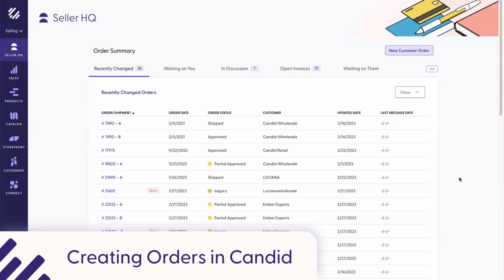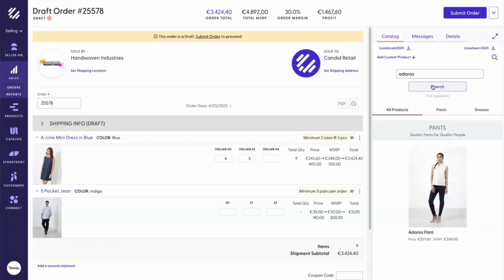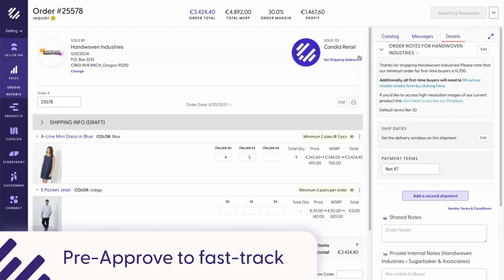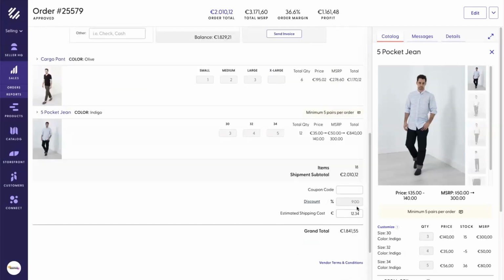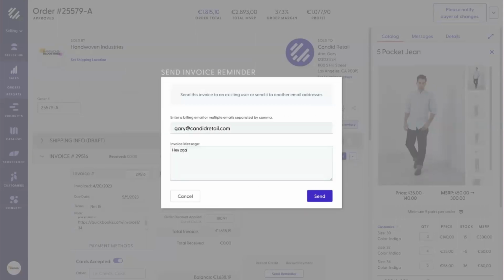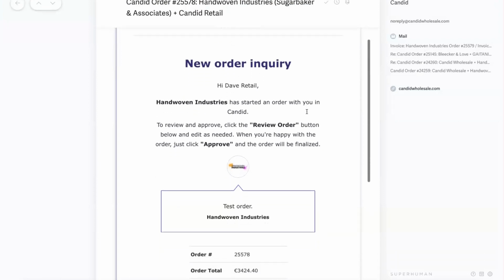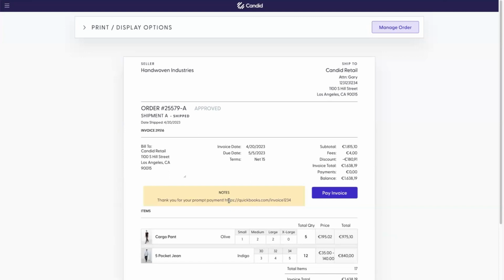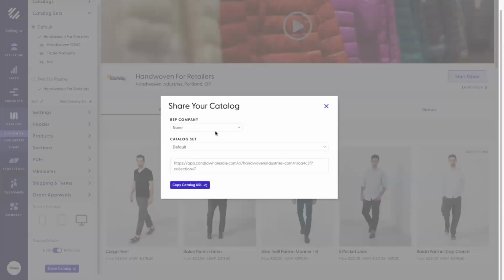How to create an order in Candid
0:00 Introduction
0:43 Start by searching for Buyer
1:22 Add items to the Order
3:33 Approve and Submit Order
5:33 Pre-Approve to fast-track
7:57 Invoice & Ship once Approved
9:53 Order locked after Approval
12:12 Search & filter list of Orders
13:14 What the Buyer sees
16:52 Share Storefront & Catalog links